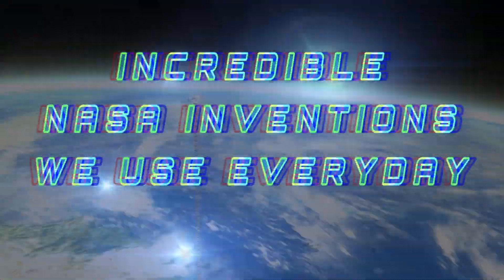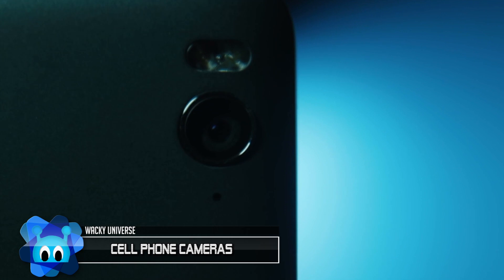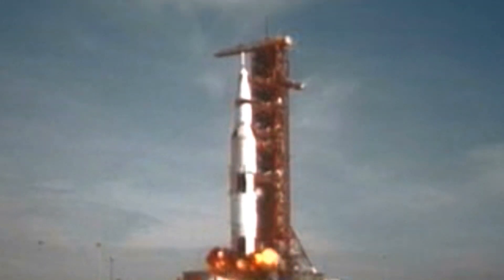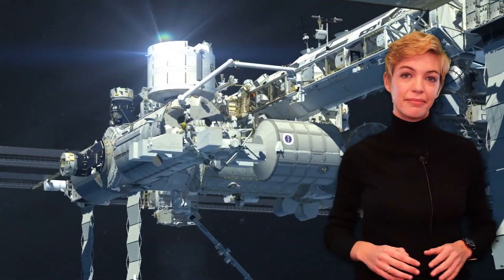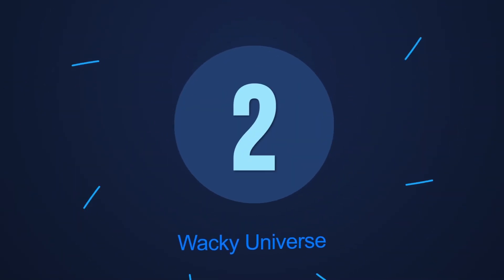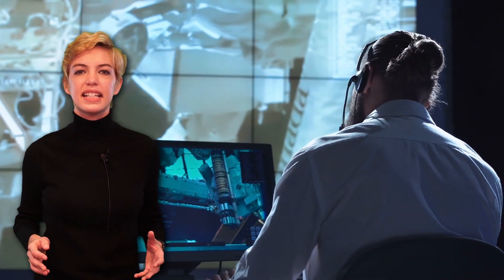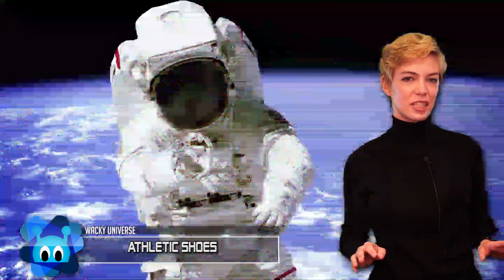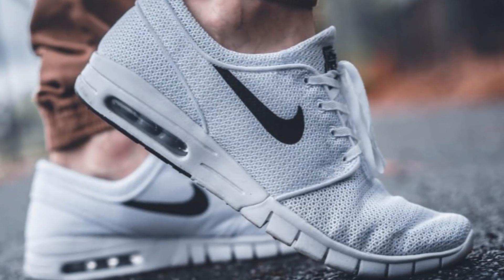Incredible NASA Inventions We Use Every Day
NASA spends billions of dollars every year creating a path to the future, but not everything they make is spaceships and oversized telescopes. Some of the most useful items we use every day were made by NASA scientists.